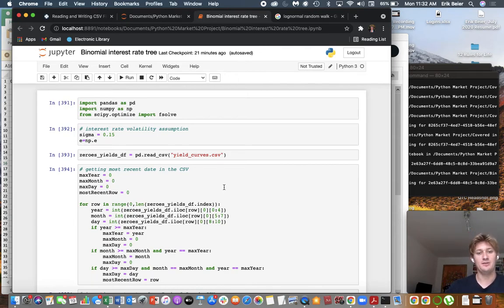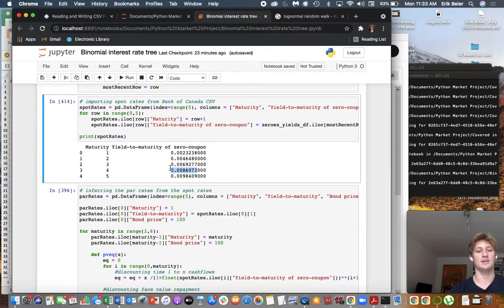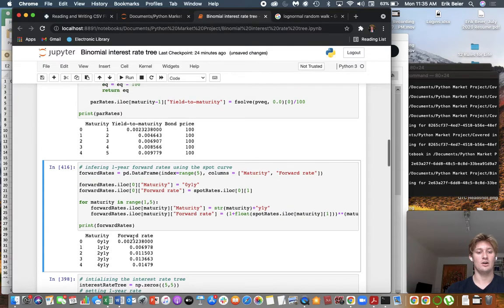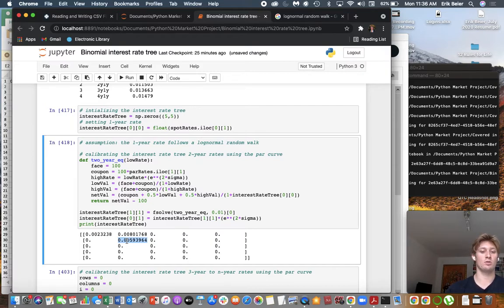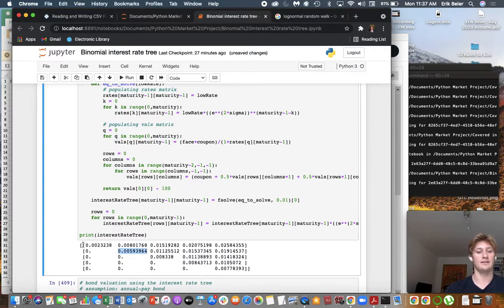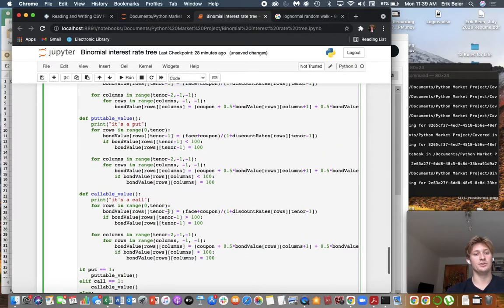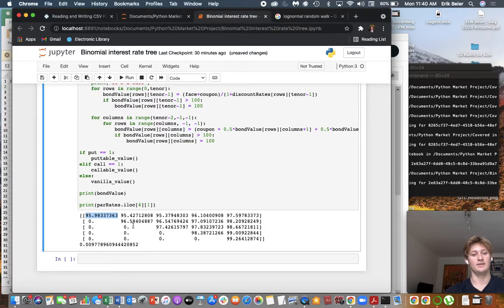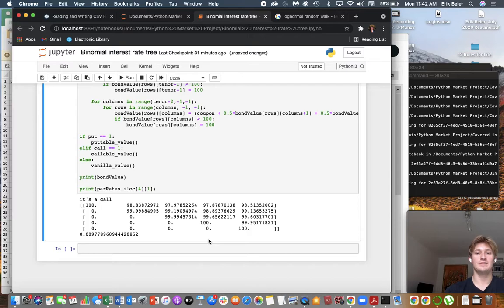Python Bond with Embedded Option Valuation Using Binomial Interest Rate Tree